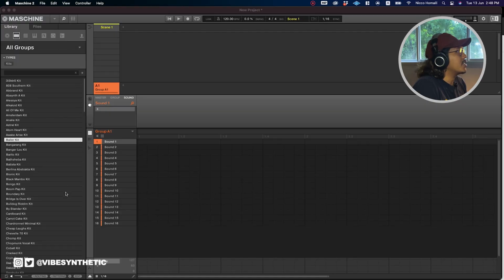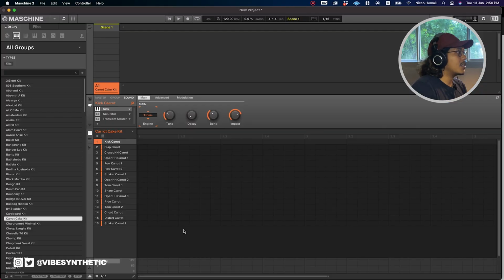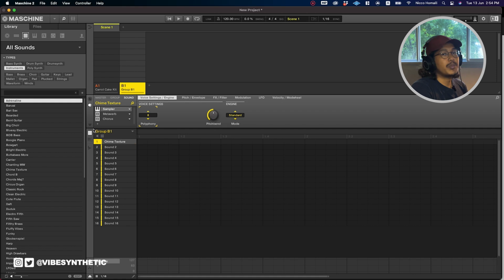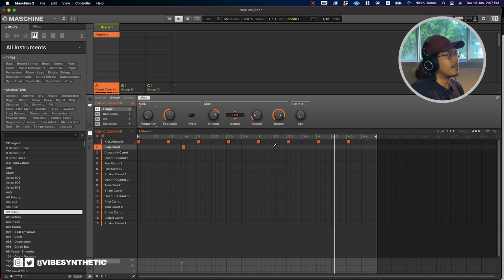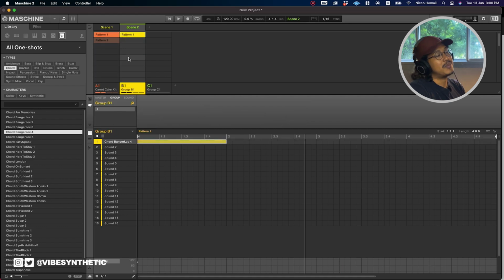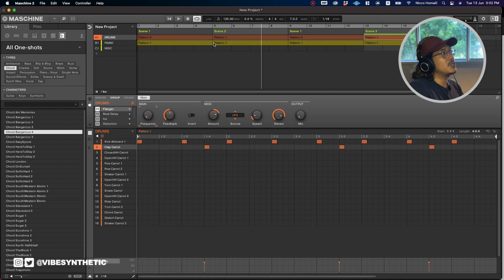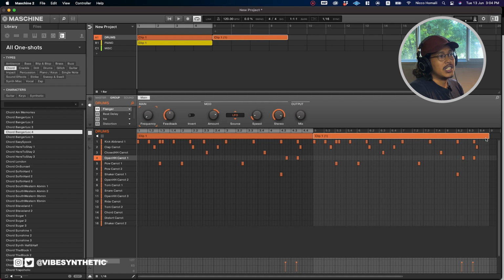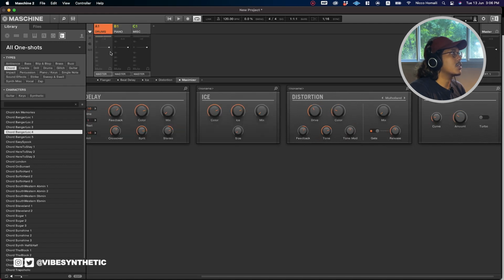How To Use Maschine Software - Maschine Workflow Tutorial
In this tutorial, we will be look at the basics on how to use Maschine. The Maschine software is a flagship sequencer by Native Instruments which has an intuitive interface to start making your own music.

This video will cover the basic features in the Maschine software such as the browser view, loading sounds and managing with groups, idea tab and scenes, the arrangement view & the mixer view.

By the end of this video, you will be able to operate the maschine software proficiently and hopefully with practice overtime, create your own optimized workflow.

⏱ CHAPTERS IN THIS VIDEO:
00:00 - Intro
00:56 - Loading Up Samples: Accessible Browser Section
01:58 - Sequencing Structure: Groups & Sounds Sections
04:37 - Laying Down Tracks: Patterns & Scenes Sections
07:30 - Arranging Your Music: Arrangement View & Clips
10:05 - Levels & Effects: Mixer View & Controls
11:35 - Up Your Maschine Game: Logic Pro + Maschine
12:12 - Outro